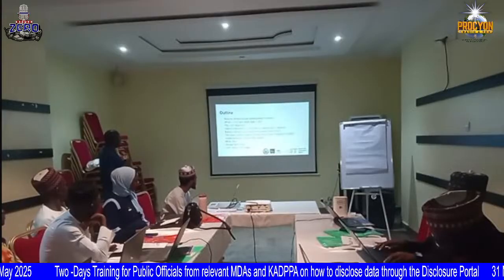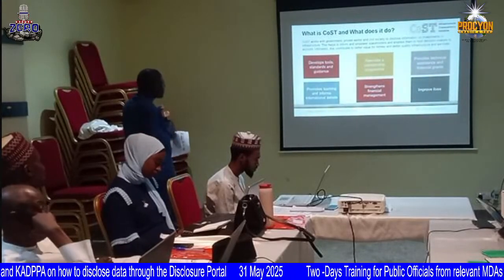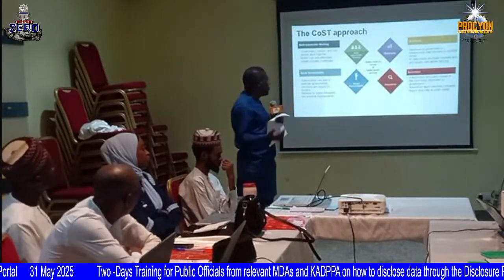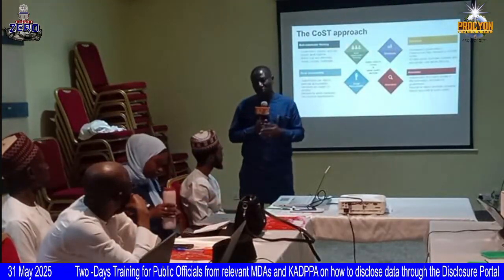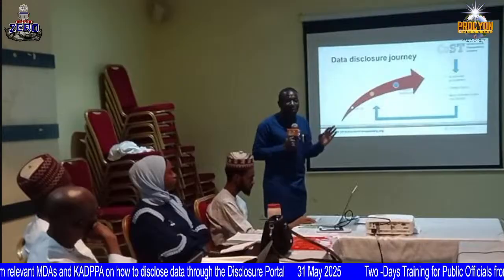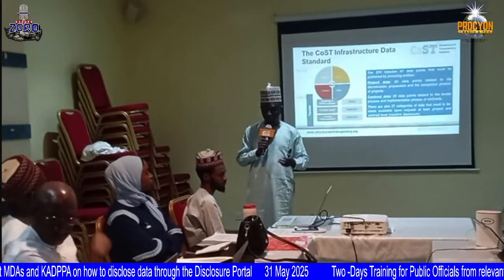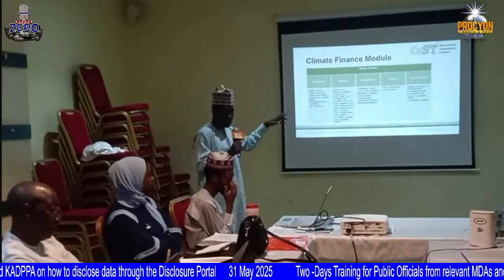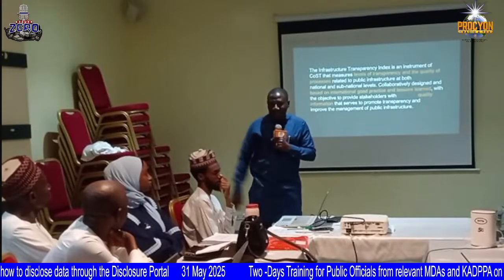PROCYON RTV - GROUND ZERO RADIO/TV - Training for Public Officials and KADPPA on Disclosure Portal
TWO -DAYS TRAINING FOR PUBLIC OFFICIALS FROM RELEVANT MDAS AND KADPPA ON HOW TO DISCLOSE DATA THROUGH THE DISCLOSURE PORTAL

Two -Days Training for Public Officials from relevant MDA and KADPPA on how to disclose data through the Disclosure Portal    31 May 2025